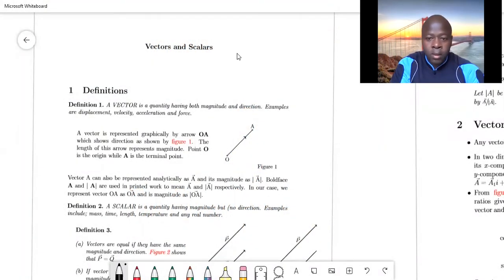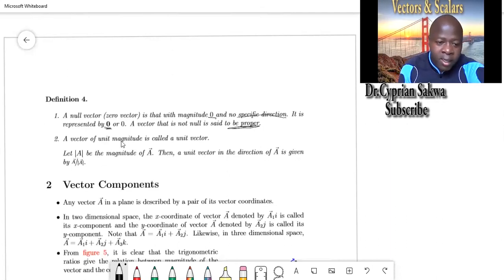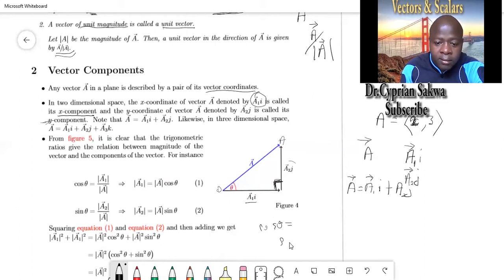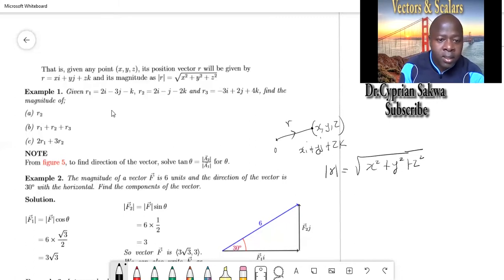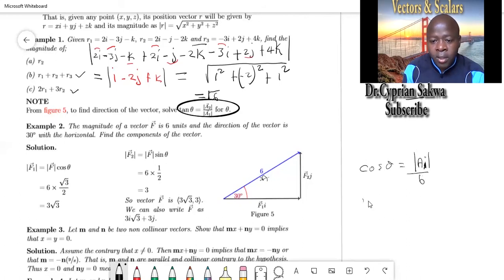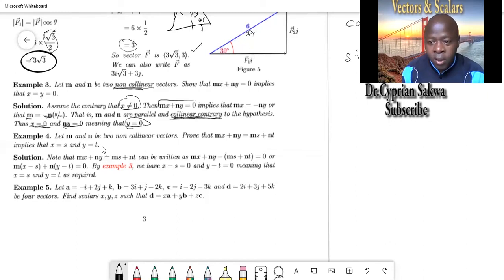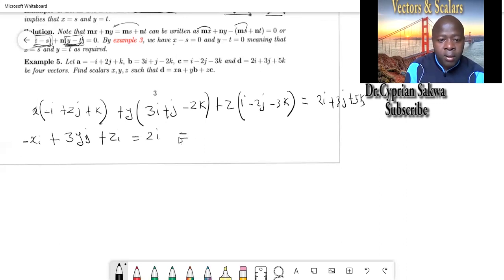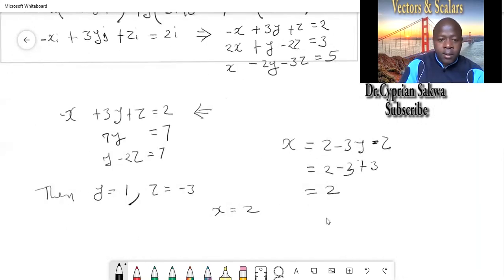Vector Analysis Vectors & Scalars (Basics)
This video focusses on the basics of vector analysis such as vectors and Scalars. Several examples are provided for easier understanding.